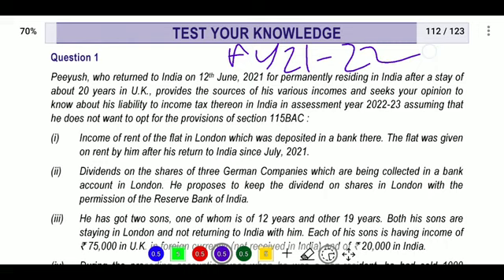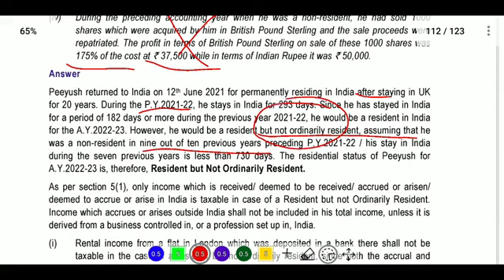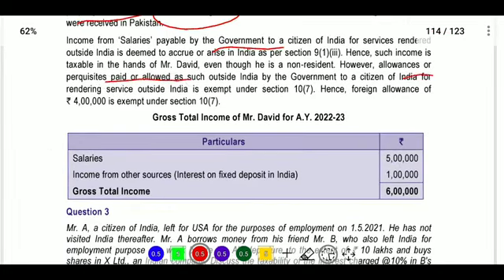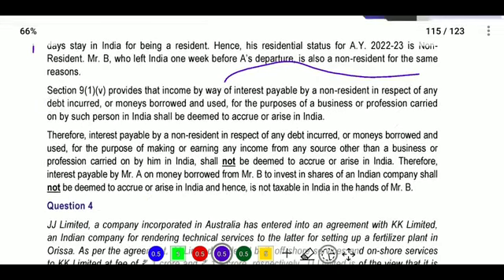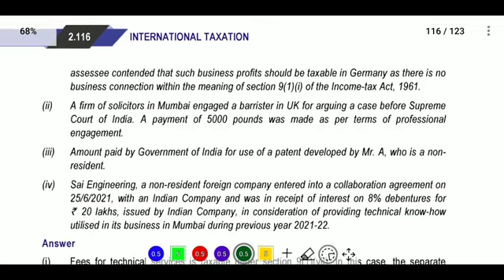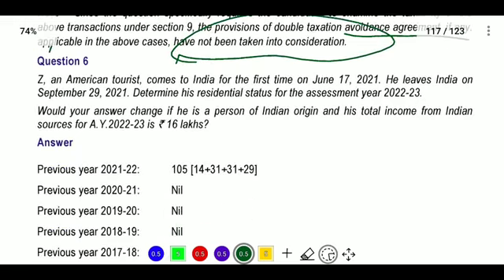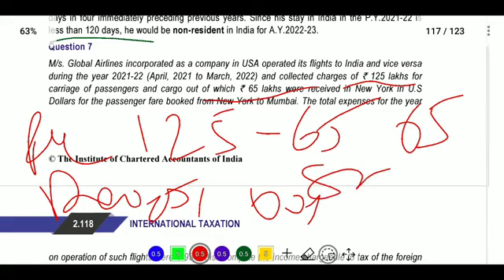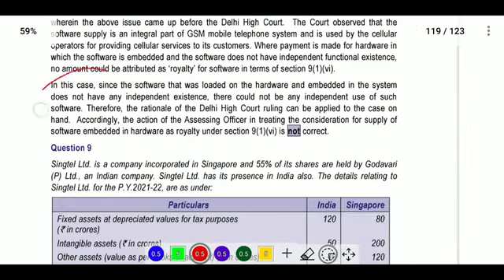DT : NR Taxation ! Test your knowledge question and Ansrs